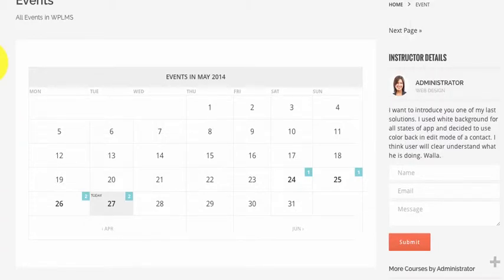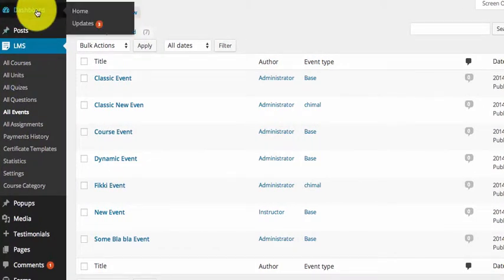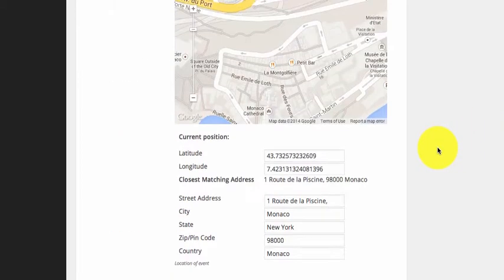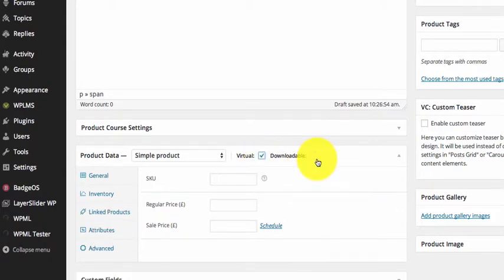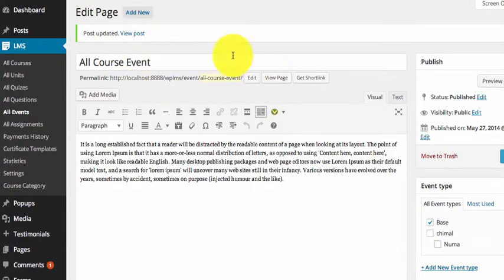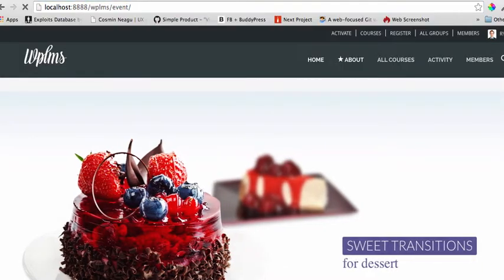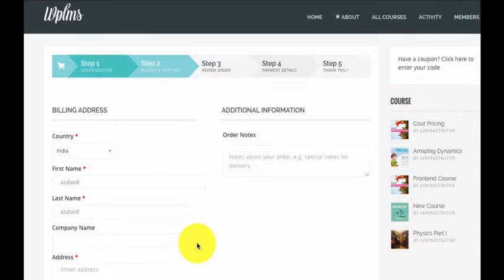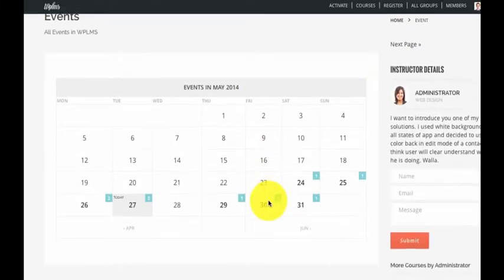WPLMS Stand alone Paid Events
Learn, how to create stand alone paid events in WPLMS.